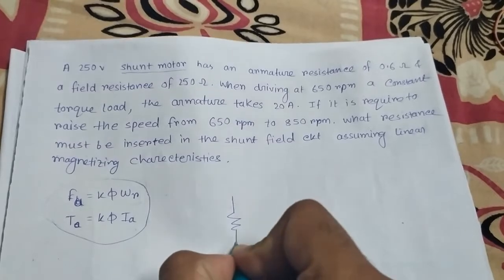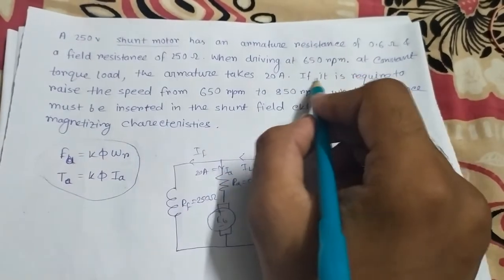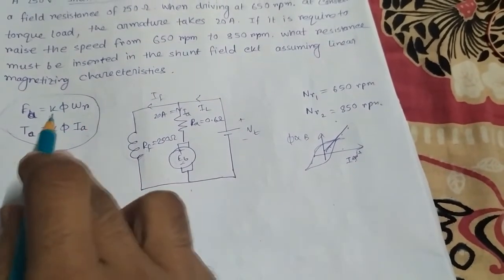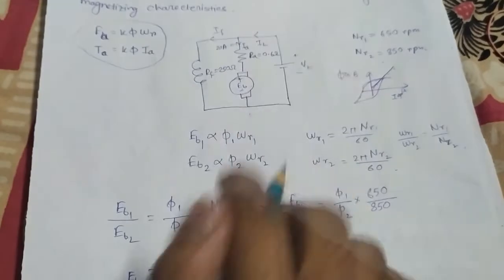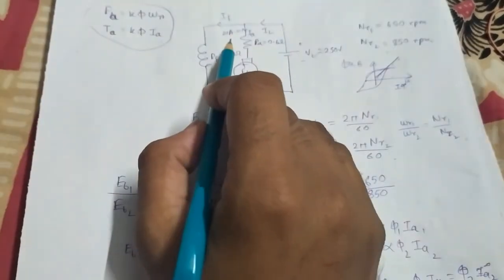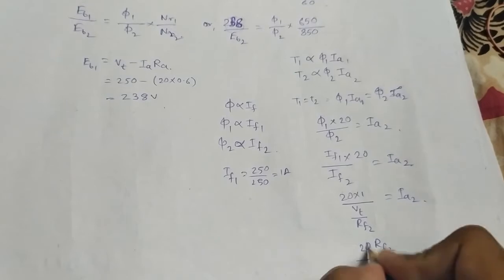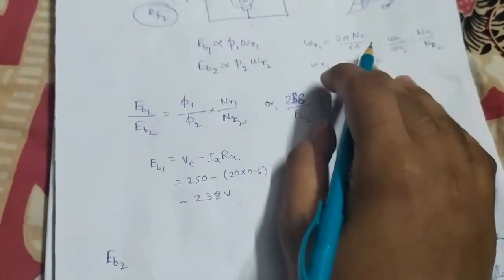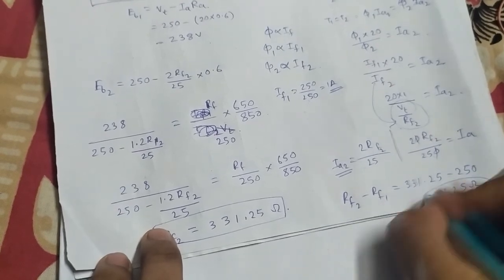LAST 10 YEARS | DC Machine Solved Problem 1 | S&T DUDE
watch the steps carefully. note it down in your copy. you will able to start approach new questions